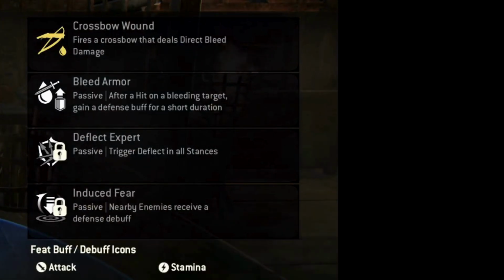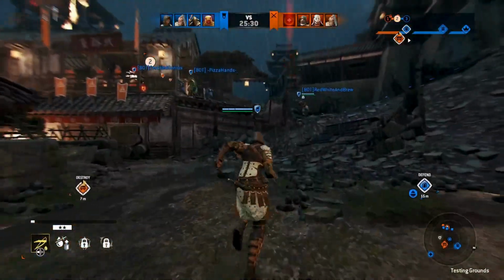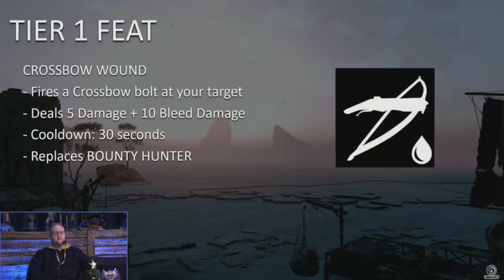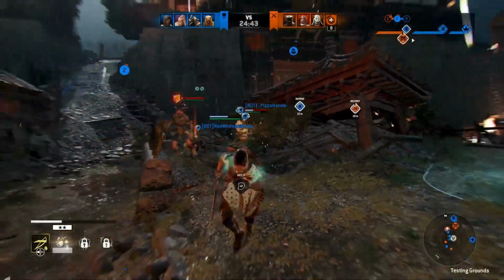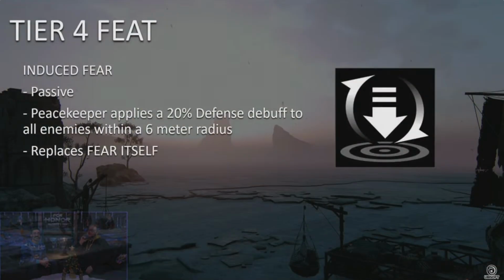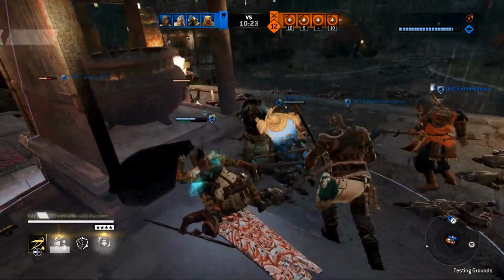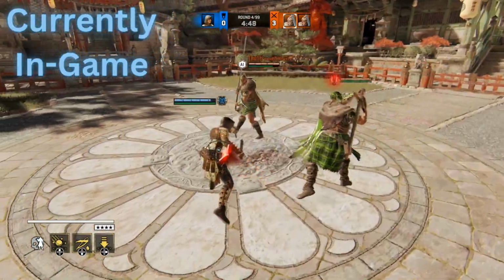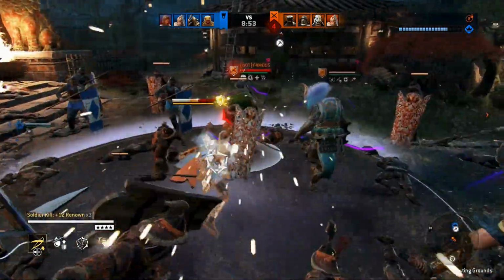Peacekeeper's Feats Elevated Her in 4s, But They Went Too Far | Y8S4 Testing Grounds | For Honor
Taking it one video at a time! Hope y'all are well!

*Don't use TikTok or Instagram as much as I would like though.*
Keep it Positive! ~ Ardor